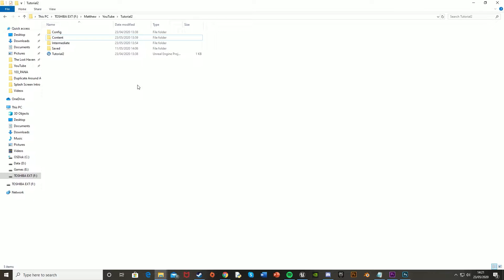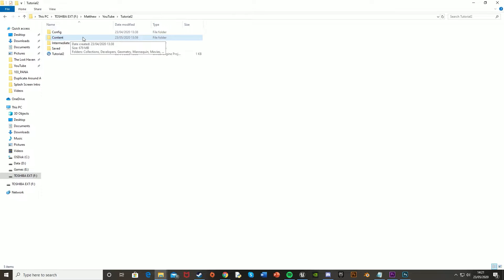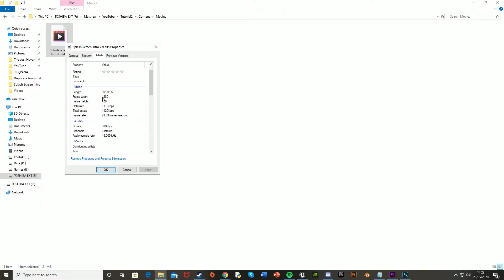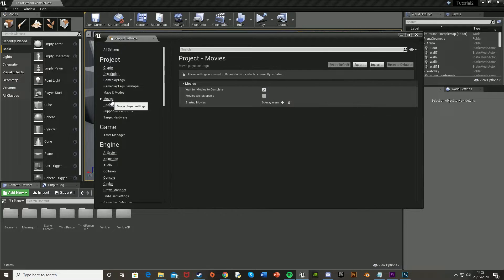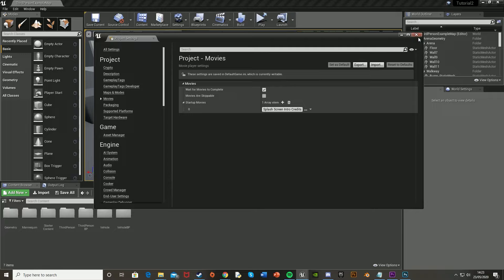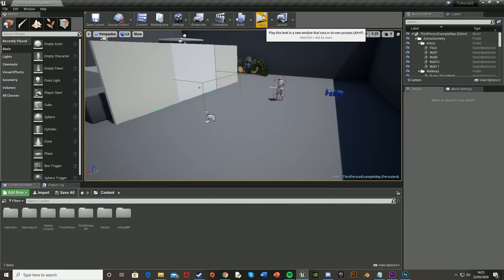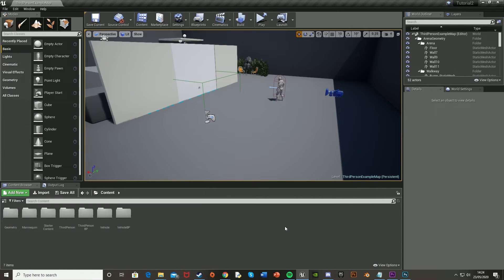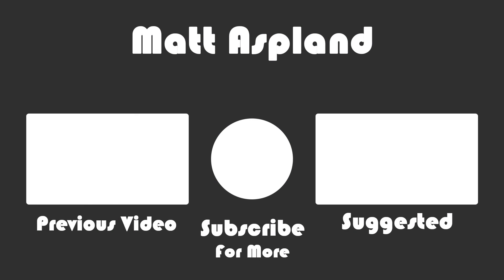Splash Screen/Intro Credits - Unreal Engine 4 Tutorial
Hey guys, in today's video I'm going to be showing you how to create a splash screen at the start of your game which the player has to watch before the game starts/opens.